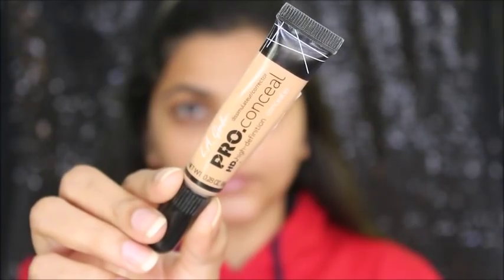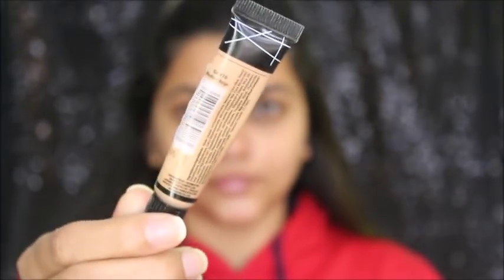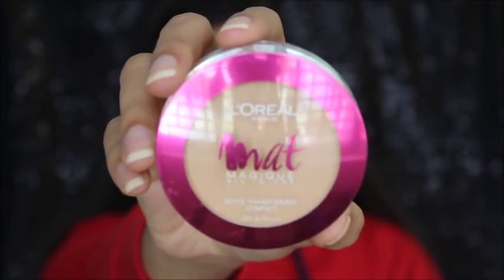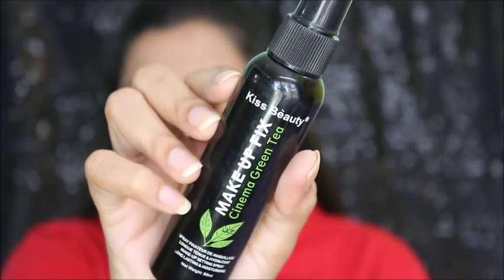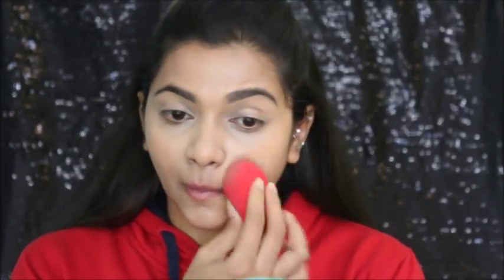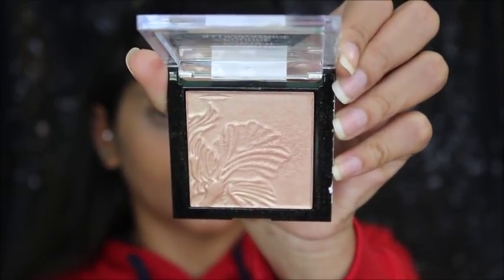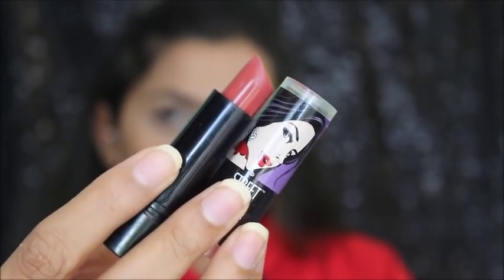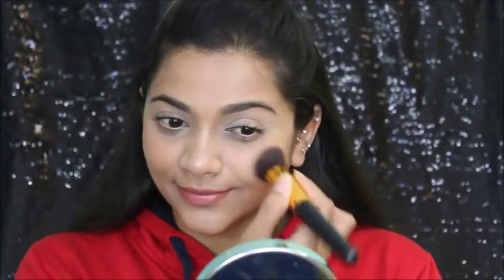NO MAKEUP MAKEUP TUTORIAL | REALISTIC & WEARABLE MAKEUP FOR OFFICE/COLLEGE | Pavithra iyer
Hi Everyone :) Today am sharing NO MAKEUP MAKEUP TUTORIAL WHICH IS LESS TIME CONSUMING & REALISTIC MAKEUP FOR OFFICE/COLLEGE/EVERYDAY :) Hope diz video will be helpful :)

PRODUCTS :-
BLOSSOM KOCHHAR AROMA MAGIC ALMOND MOISTURIZING LOTION
MAYBELLINE BABY LIPS WINTERFLUSH TINTED STRAWBERRY CRUSH LIP BALM
MISS CLAIRE PRIMER
MAYBELLINE FASHION BROW IN GREY
LA GIRL PRO CONCEALER IN MEDIUM BEIGE
LOREAL MAT MAGIQUE COMPACT IN G2
KISS BEAUTY GREEN TEA FIXER
BLUE HEAVEN BLUSH IN 503
WET N WILD HIGHLIGHTER IN PRECIOUS PETALS
WET N WILD KOHL IN NUDE
ELENBLU MASCARA
STREETWEAR COLOR RICH LIPSTICK IN 9 RUBYRIDDLE

Thankyo All For Watching :)